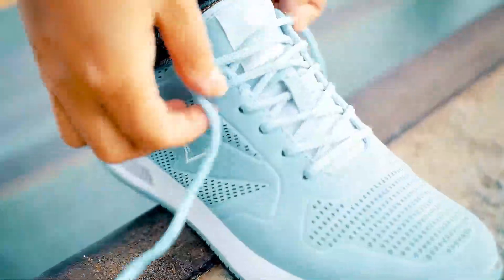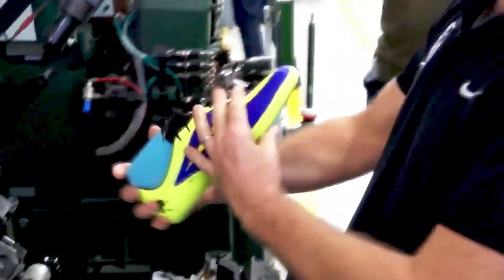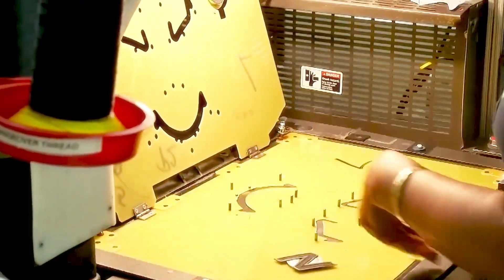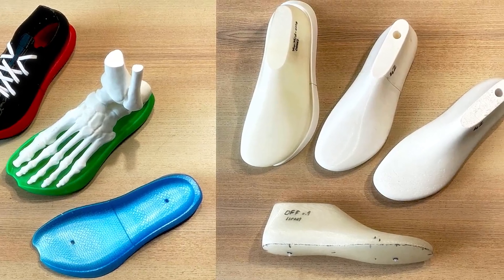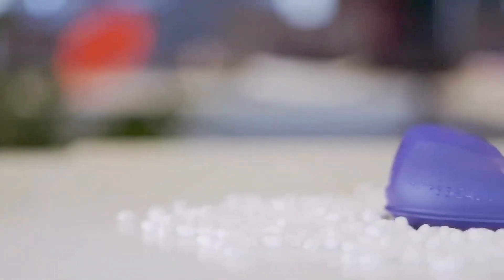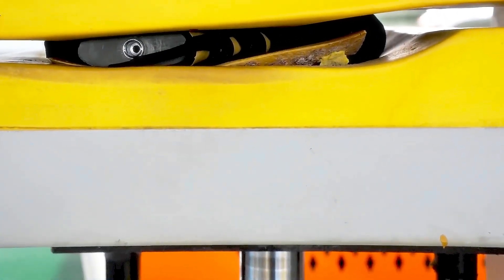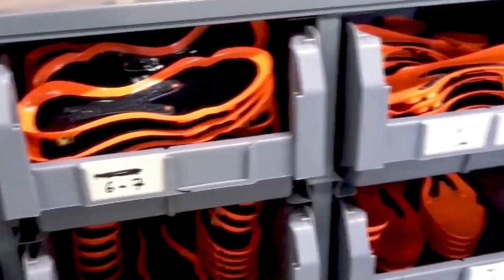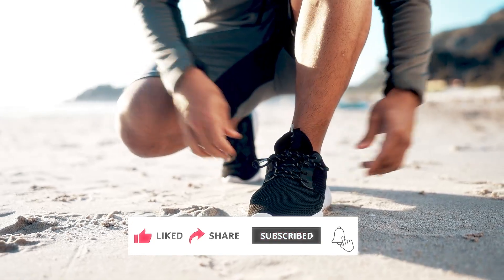From Sketch to Stride | The Ultimate Journey of How Running Shoes Are Made | The Decode Lab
In this video, we take you through the fascinating journey of how running shoes are made, from the initial design sketches to the final product. Discover the innovative technologies and cutting-edge materials used to create shoes that deliver comfort, support, and performance for runners of all levels. Explore the intricate processes involved in designing, selecting materials, and assembling the shoe, and see how each phase is meticulously crafted to ensure quality and durability. Learn about the latest trends in running shoe design, including eco-friendly materials and customizable features. Whether you're a marathon runner or a casual jogger, this video provides a deeper appreciation for the science and artistry that go into every pair of running shoes.